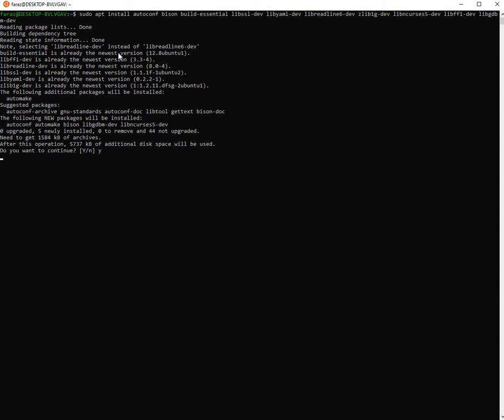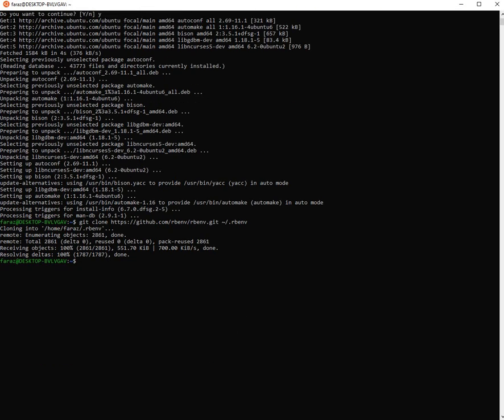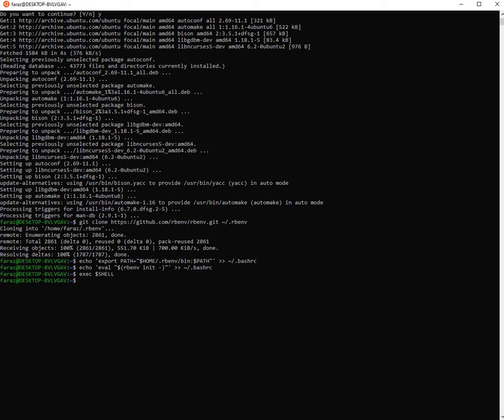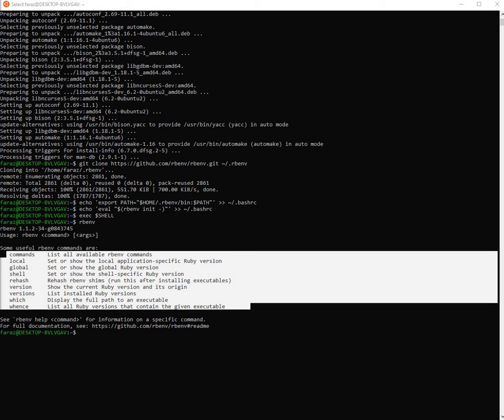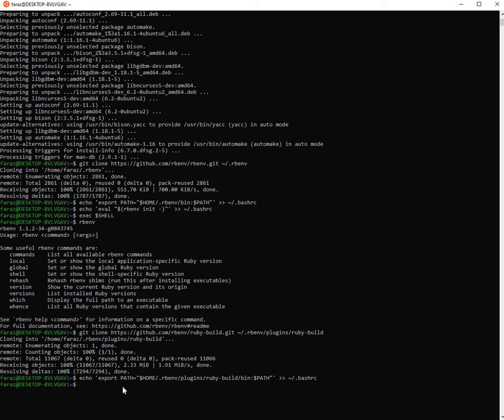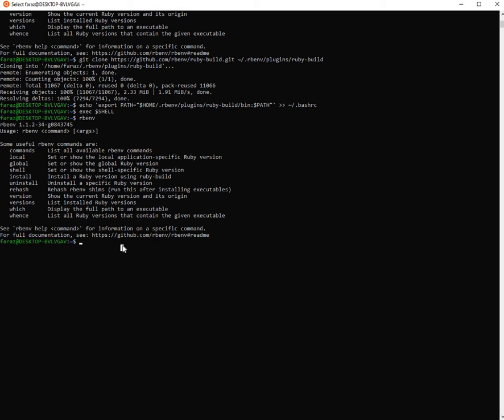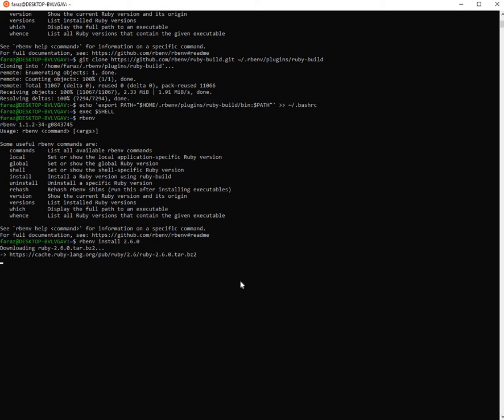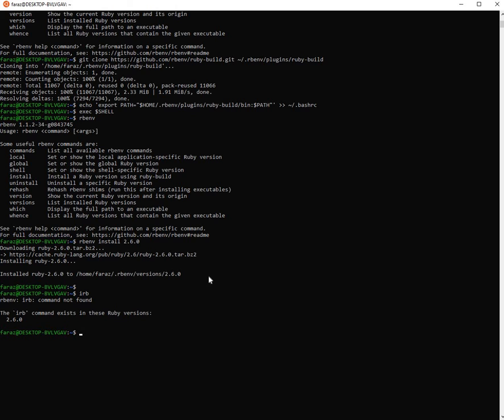4 0 Install RbEnv and Ruby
In this video we will be installing RbEnv and Ruby